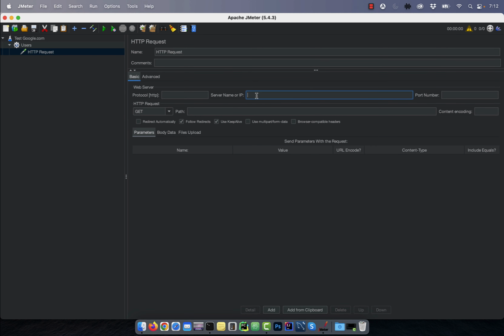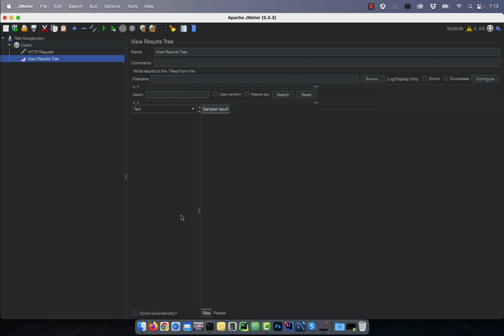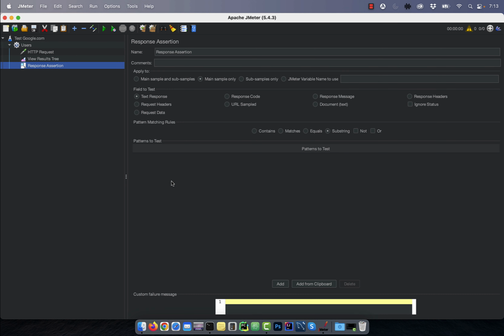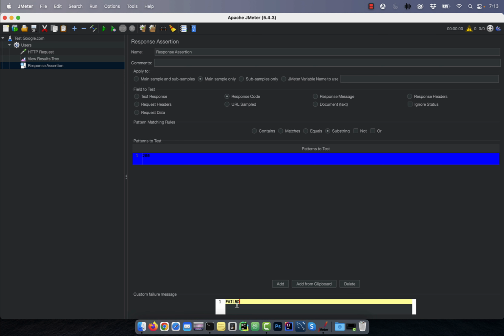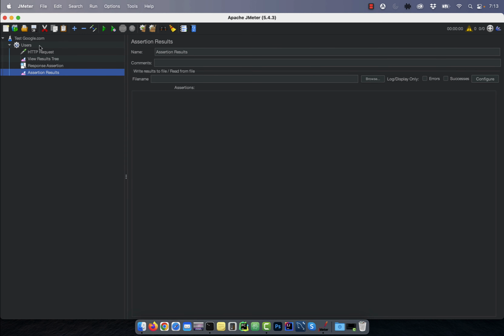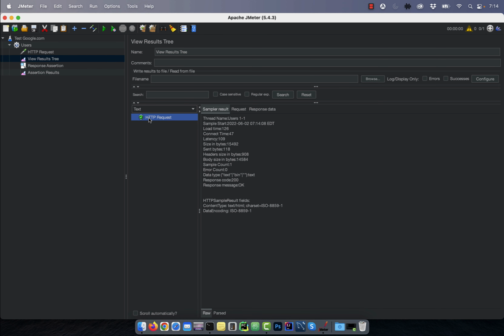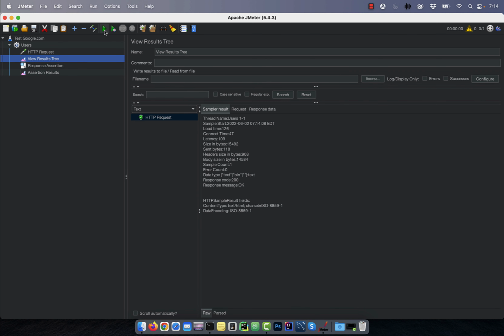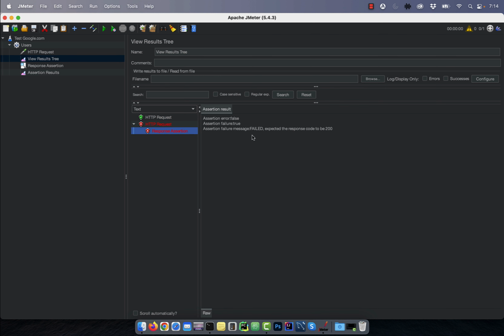How To: Web Test In Jmeter (1 Min) | Http Response Assertion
In this tutorial, you'll learn how to write a web test in Apache JMeter and perform assertions on http request/response.

Video Transcript:
Hi guys, this is Abhi from Gokcedb. In this video, you're going to learn how to write your first web test in Apache J meter. Let's start by renaming the test plan to test google.com.

Next, right-click on the test plan node and select thread group from the threads drop-down. Rename the thread group to users then right-click on the user's node and add an HTTP request. Enter in the server name test box then add the view result tree to the users' node.

Next, add a response assertion to the user's node and select the response code under fields to test. Click on the add button under patterns to test and type 200. You can also add a custom failure message you want to display when the test fails. Now, add the assertion results to the user's node.

Our test setup is now complete. To execute the test, click on the green start button. As you can see our test passed because the received response code was 200.

Now, watch what happens if I change the expected response code to 201 and re-execute the test. This time our test failed because we were expecting a response code of 201 but we received a response code of 200. There you have it.